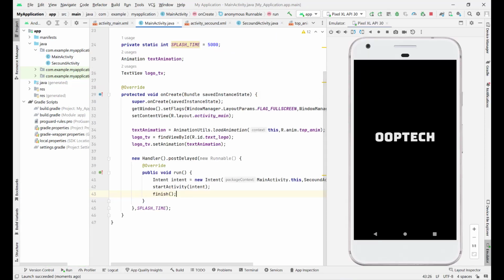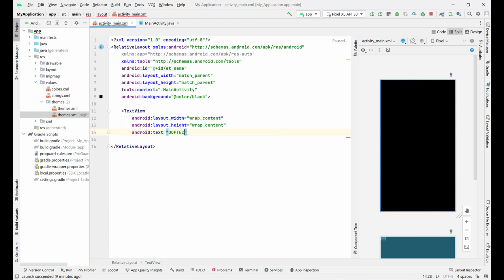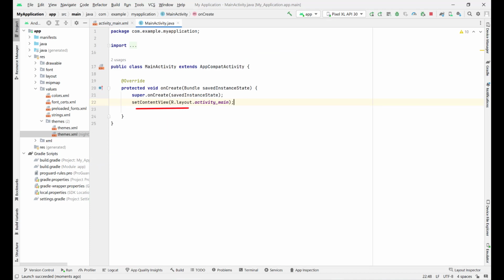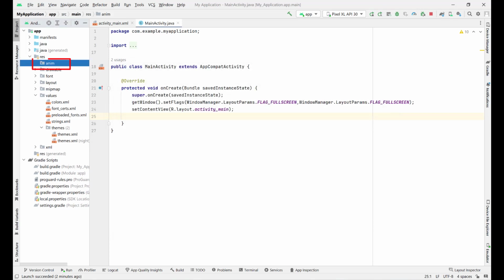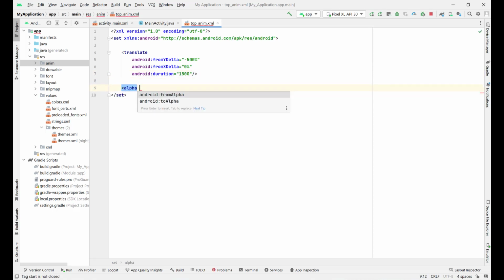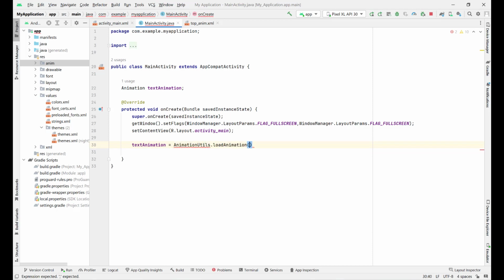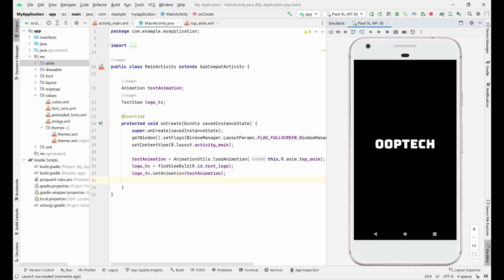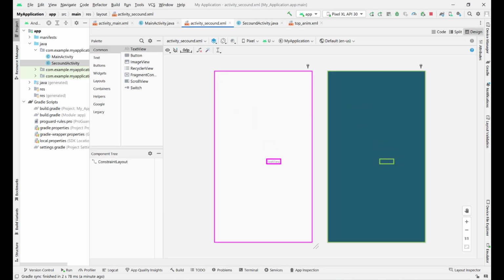Android Studio Tutorials |Animated Splash Screen |custom splash screen in android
In this tutorial we learn more than one thing:
🔷️ How to remove a top app bar.
🔷️ How to Show full screen app.
🔷️ How to create animated logo.
🔷️ How to move from activity to another one.

🔻 also watch how to style a substring in android ❓️